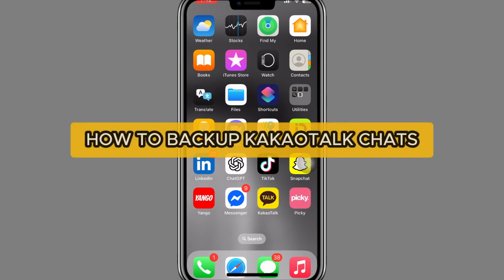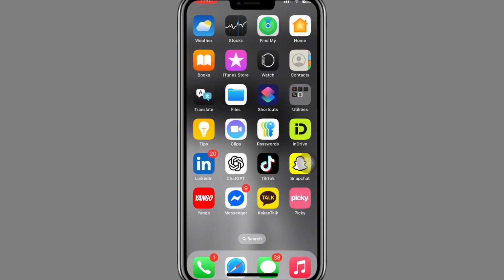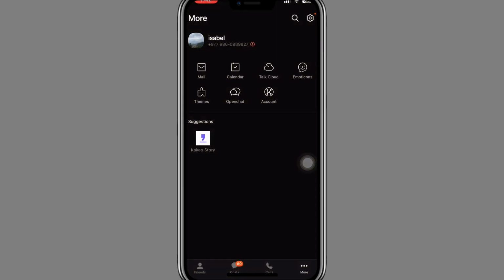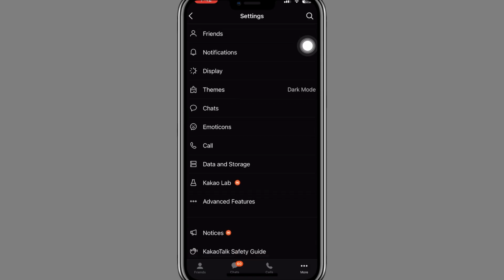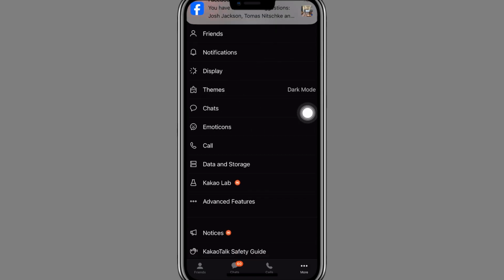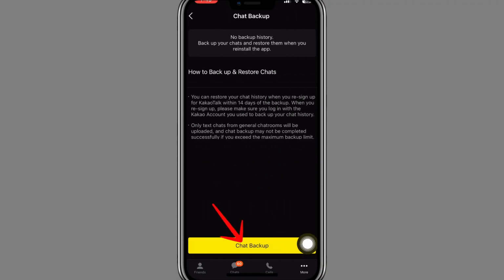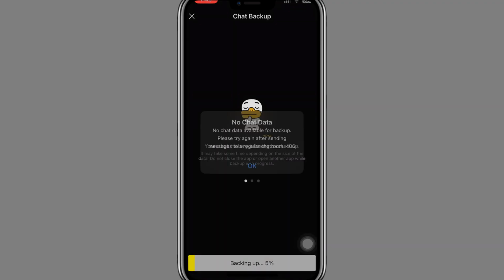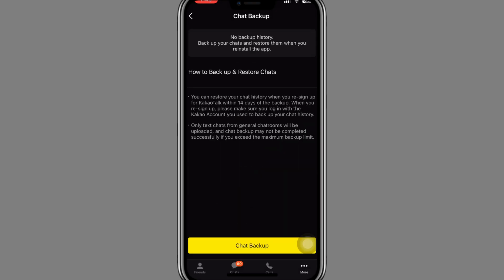How to Backup KakaoTalk Chats 2025?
Don’t lose your important conversations! In this tutorial, we’ll show you how to backup KakaoTalk chats safely so you can restore them anytime. Learn step-by-step how to save your chat history, including messages, photos, and files, to keep your data secure. Perfect if you’re changing devices, reinstalling the app, or just want peace of mind knowing your chats are safe.